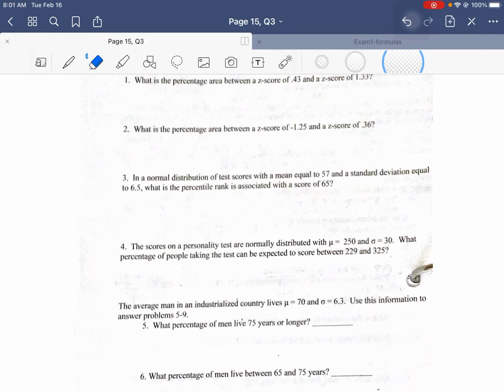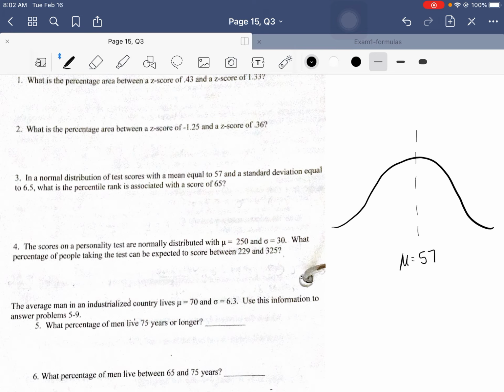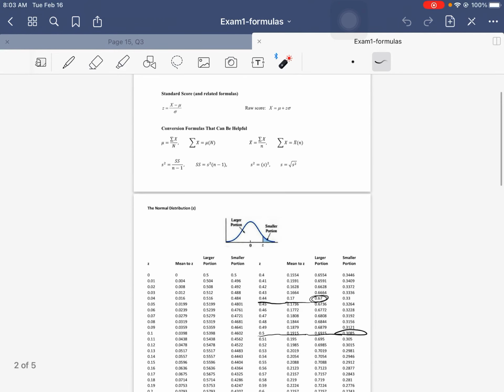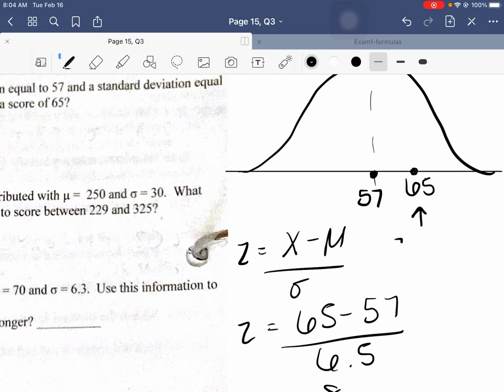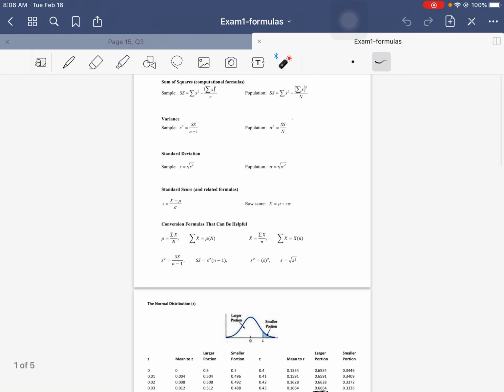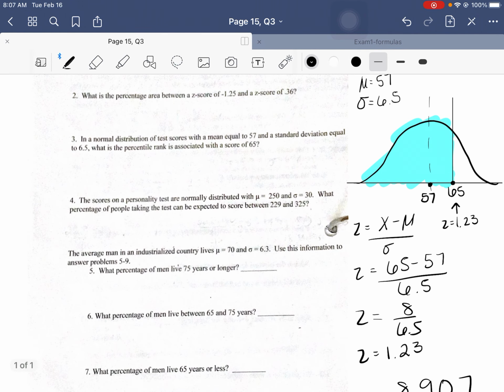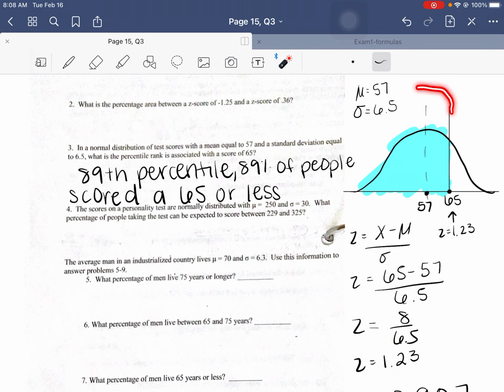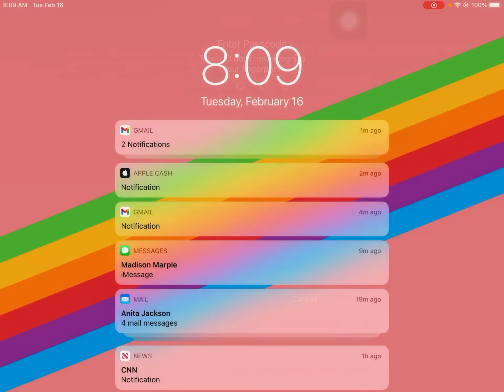Page 15, Q3